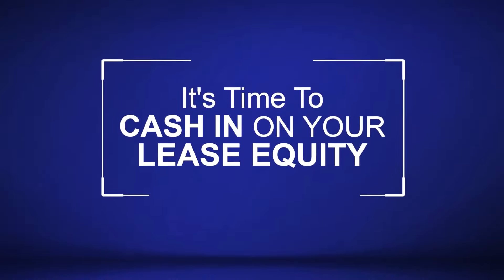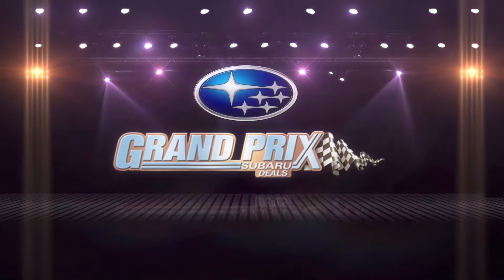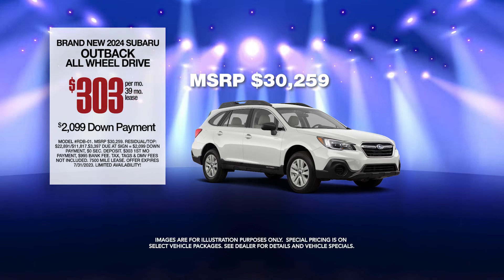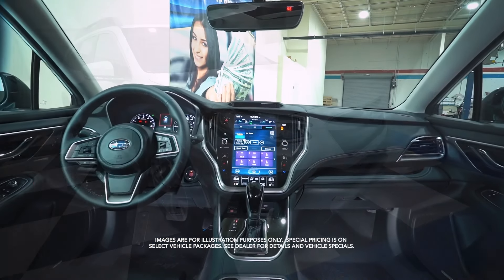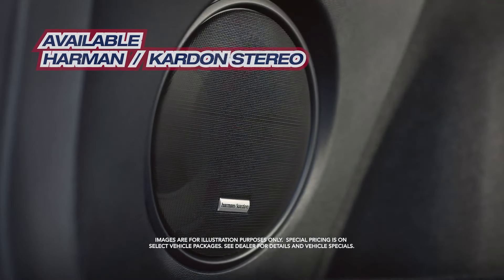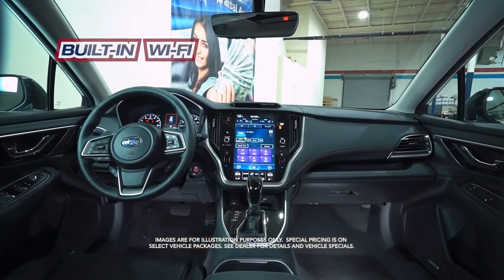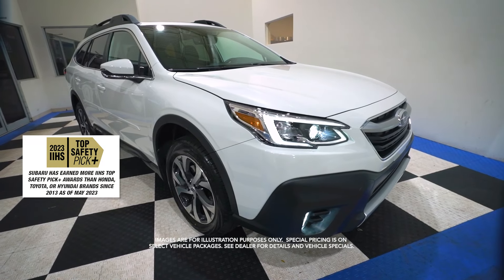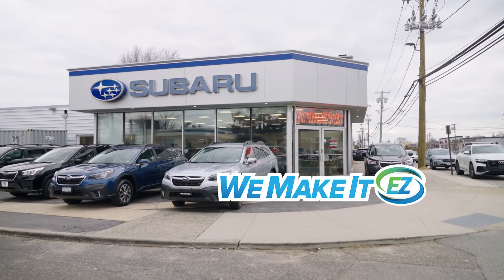Cash In On Your Lease Equity For a New Subaru Outback at Grand Prix! - July 2023